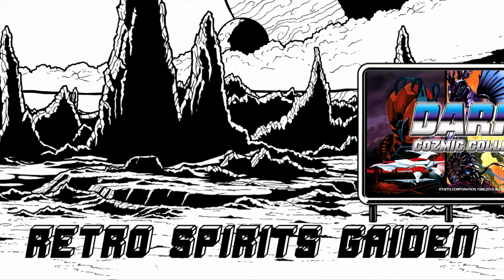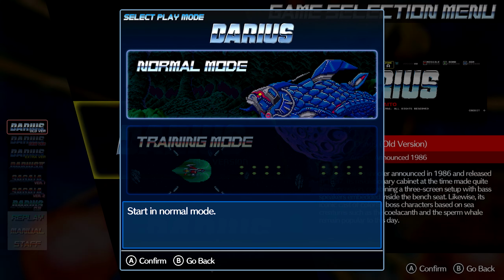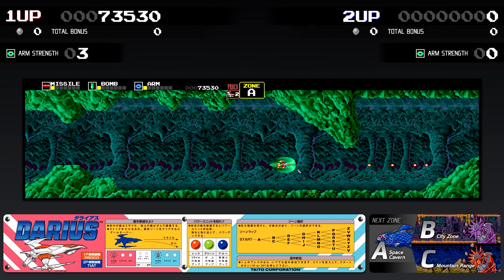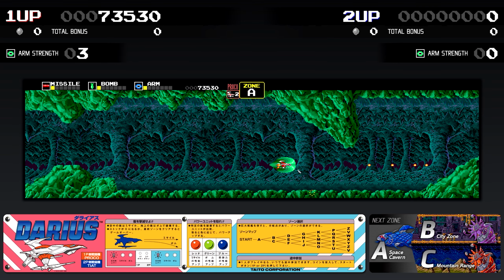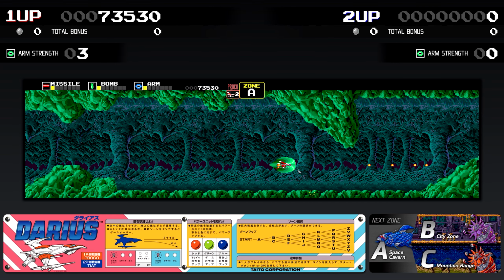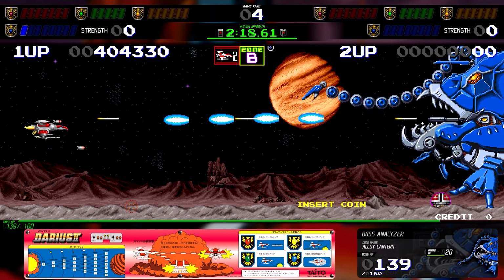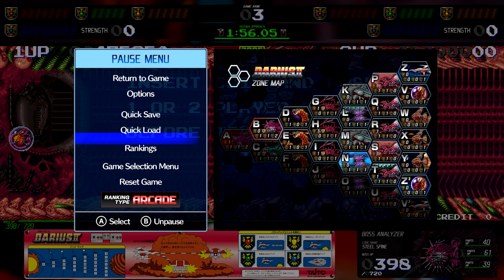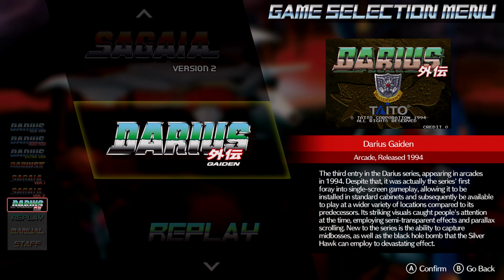Switch DARIUS COZMIC COLLECTION by Taito PLAY and CHAT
GAMEPLAY from DARIUS COZMIC COLLECTION on the SWITCH by TAITO.